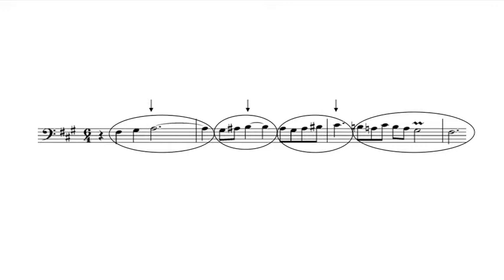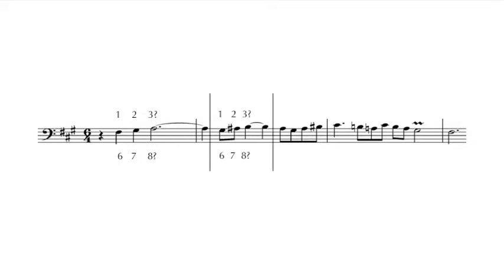Hidden Potential: Three Fugue Subjects of Johann Sebastian Bach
Analysis of three fugue subjects, followed by performance along with their preludes.